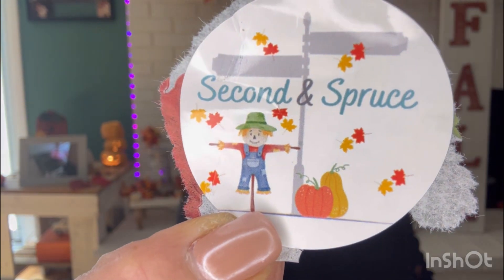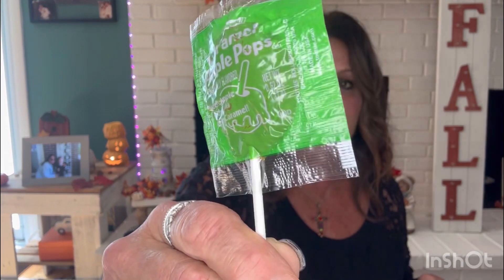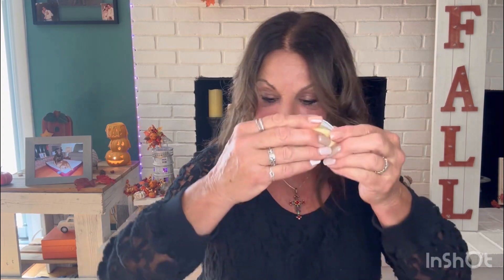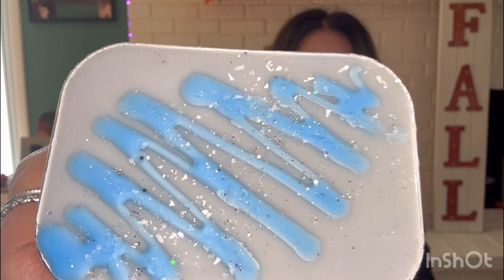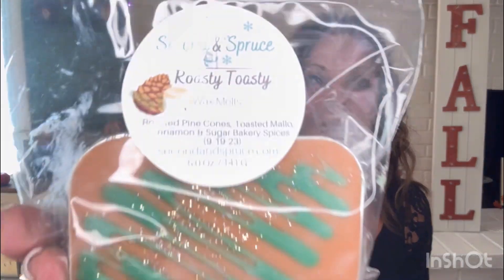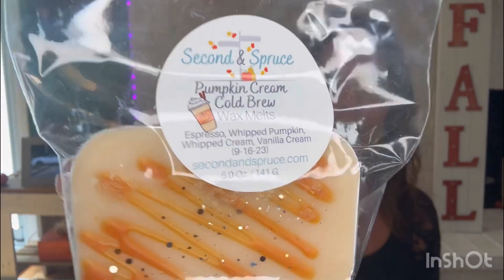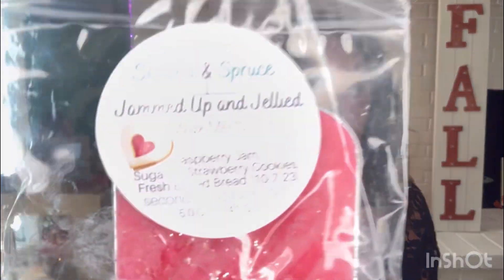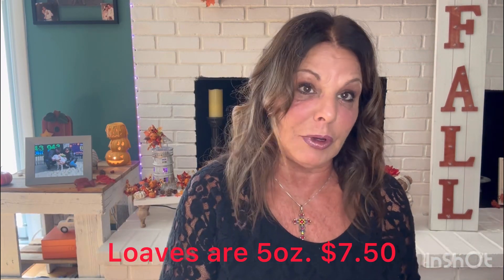Second & Spruce Wax //September Pre-Order Haul (New to me Vendor)